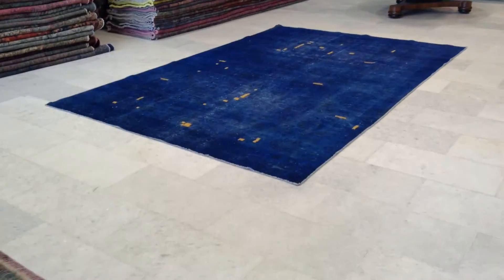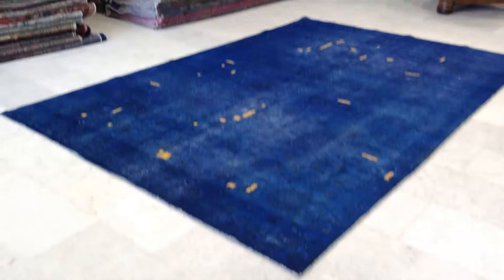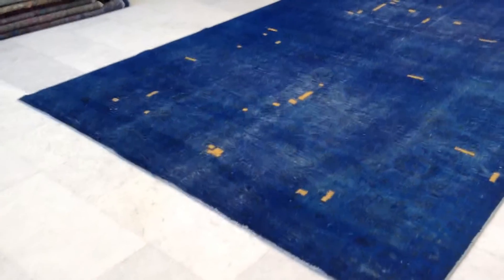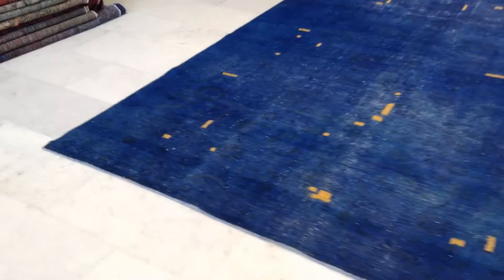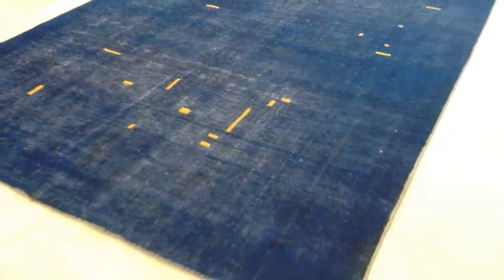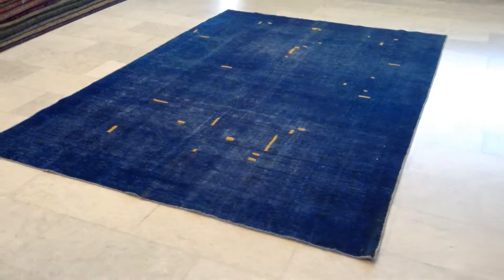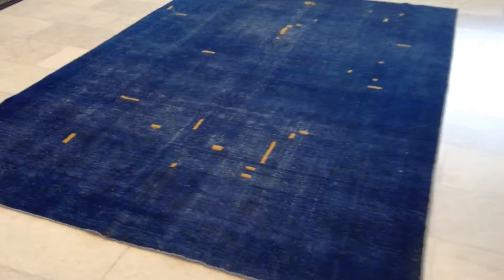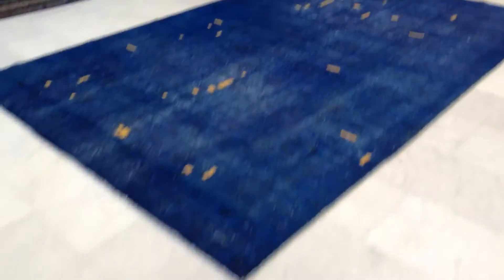Persischer Vintage Teppich 6618